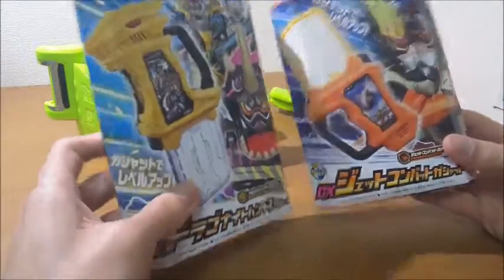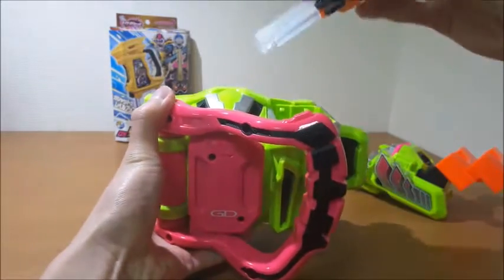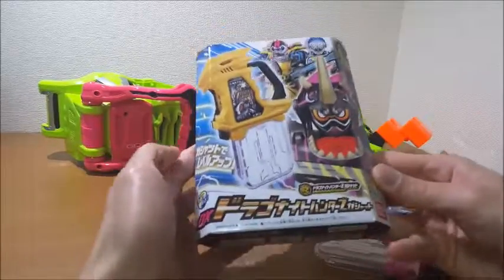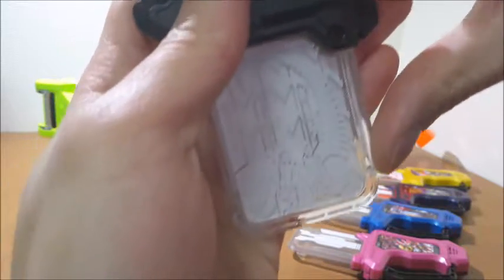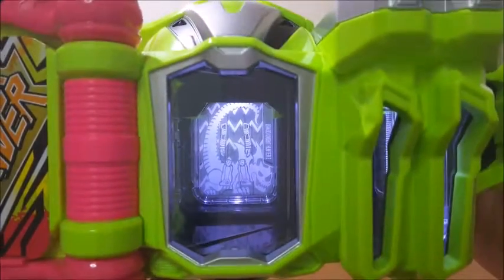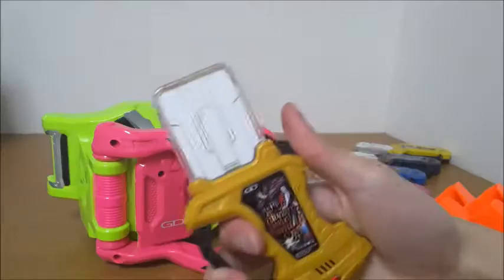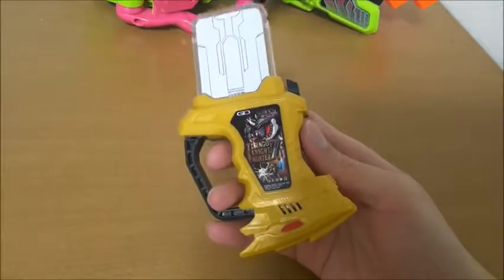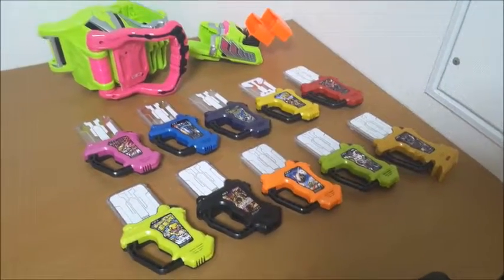Kamen Rider Ex-Aid DX Gashat - Jet Combat & Dragon Knight Hunter Z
Review video for Jet Combat & Dragon Knight Hunter Z:3

For more information about the Kamen Rider and the items, please check out the following links :